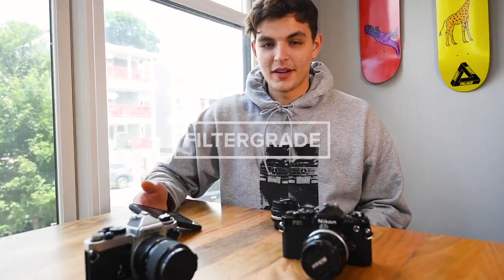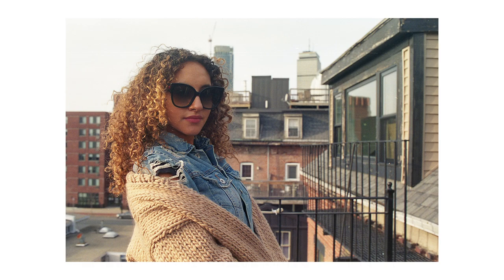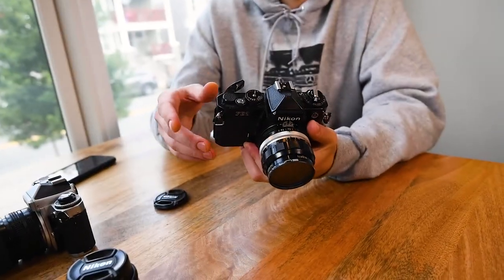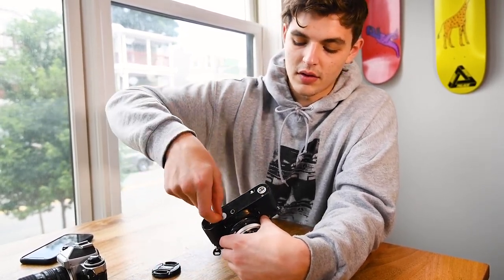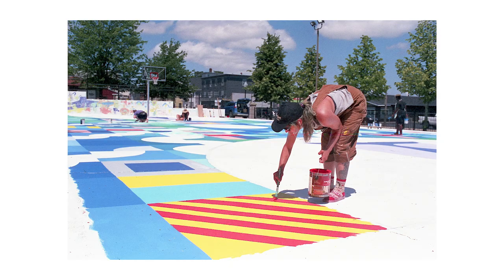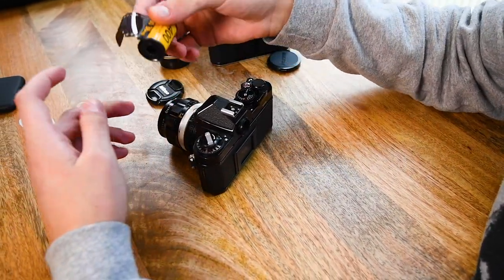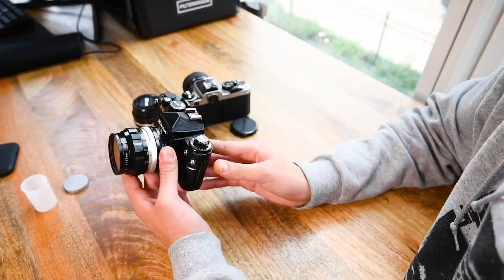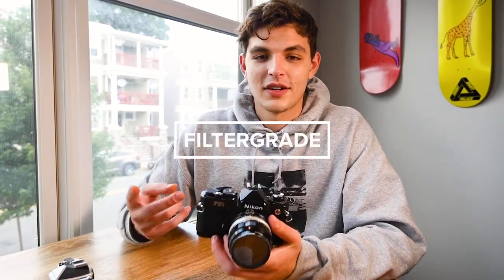NIKON FE2 REVIEW - The Best Nikon Film Camera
Matt goes over his favorite film camera of all time... the NIKON FE2. Find out why in this video and see tons of example photos and reasons why you should get a Nikon FE2!

Keep up with Matt's work!

MORE FILM VIDEOS!

Follow FilterGrade!